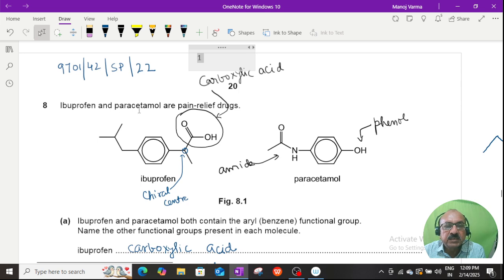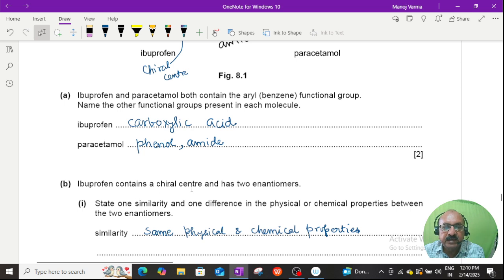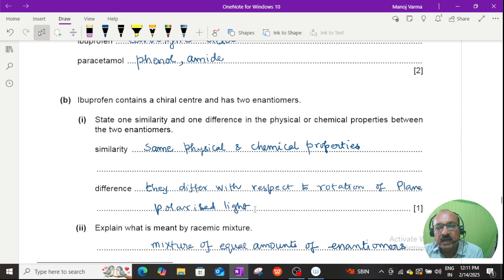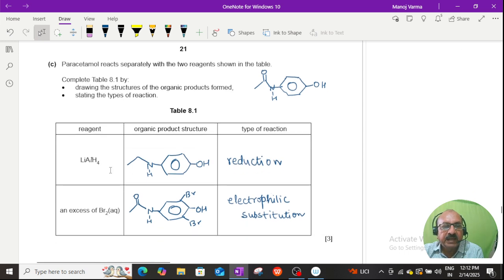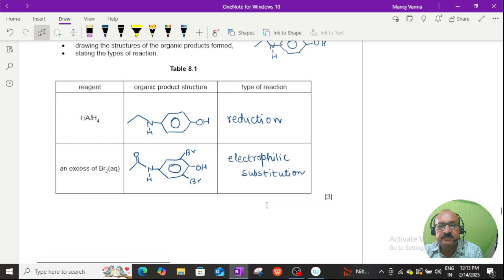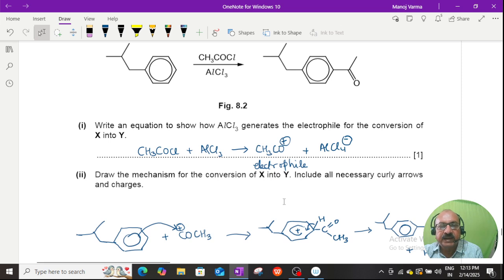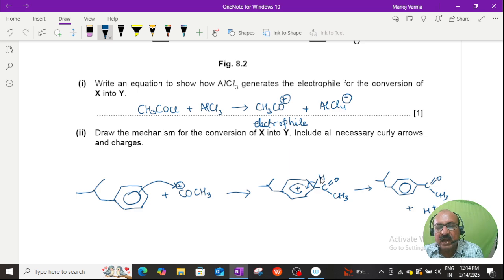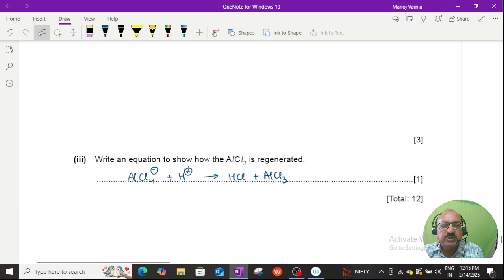9701/04/SP/22 Q 8 fully solved A- level organic chemistry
9701/04/SP/22 Q 8 fully solved A- level organic chemistry